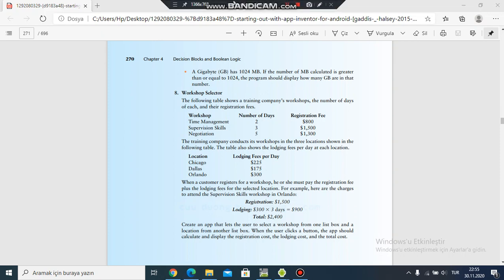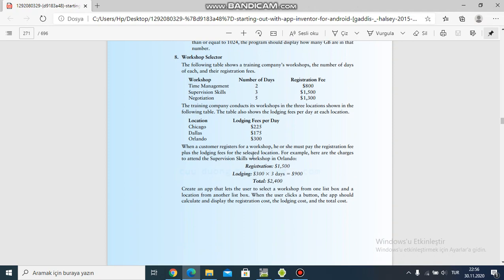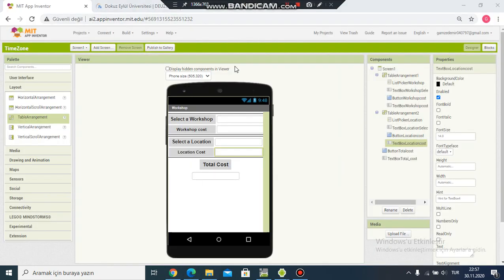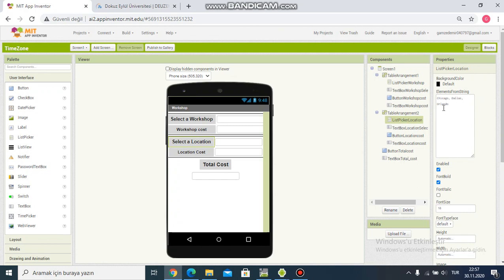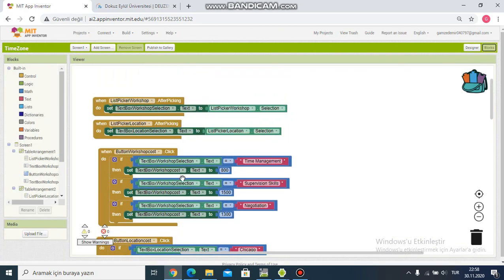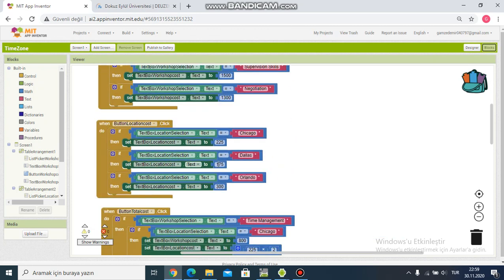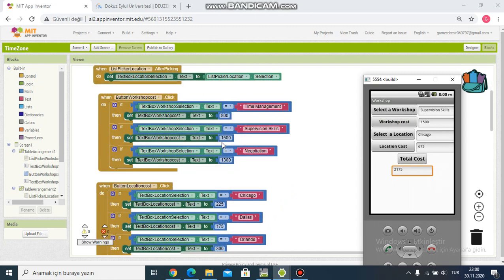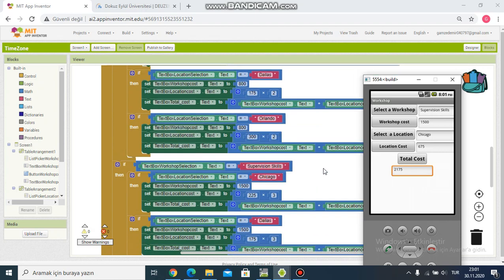Workshop Selector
Computer Applications Course - MIT App Inventor Application Practice 4